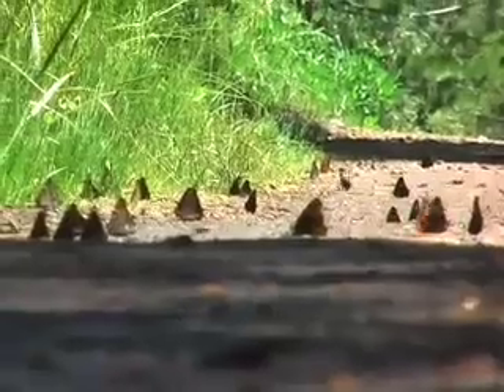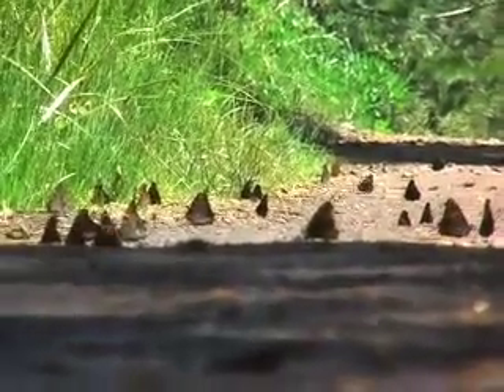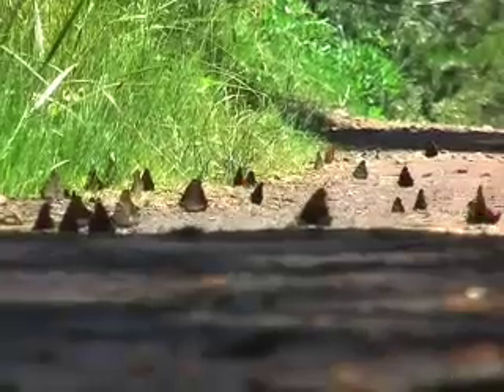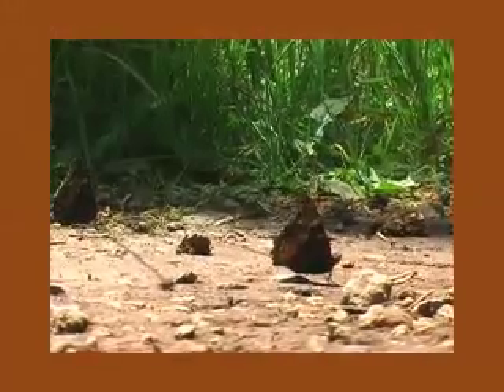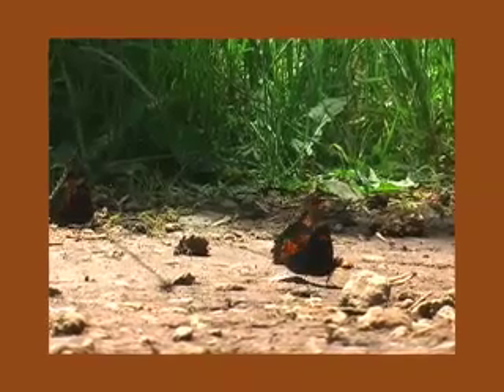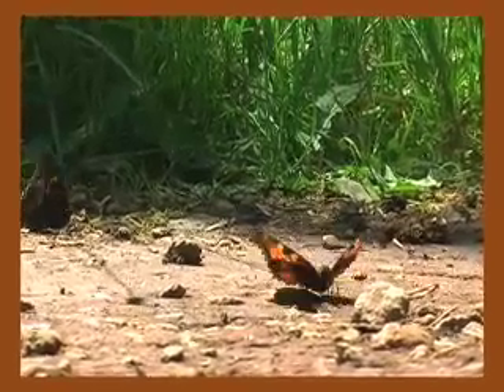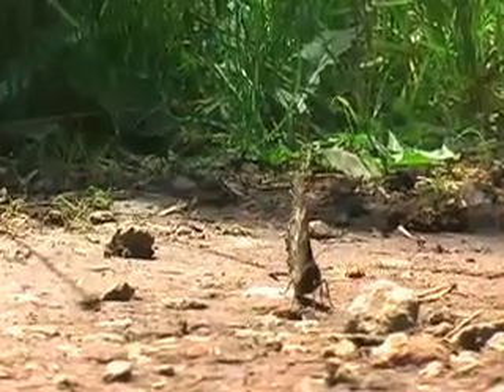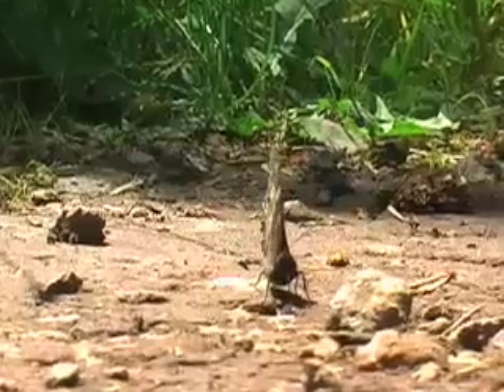Where did all these butterflies come from?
UC Berkeley Ph.D. Candidate Ryan Hill explains the sudden appearance of butterflies at Sagehen Creek Field Station every spring.

Copyright: 2007, UC Regents